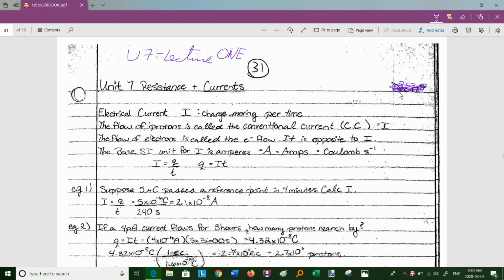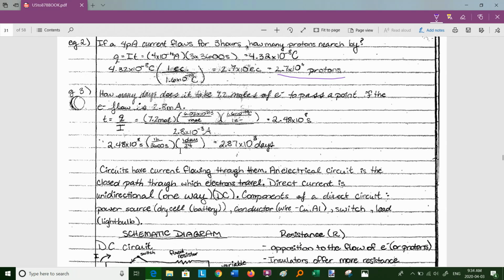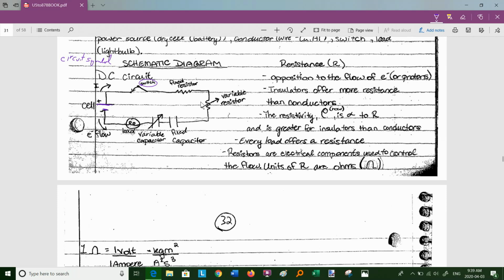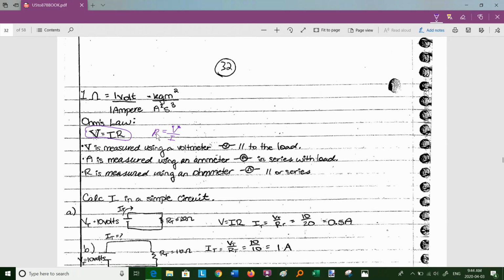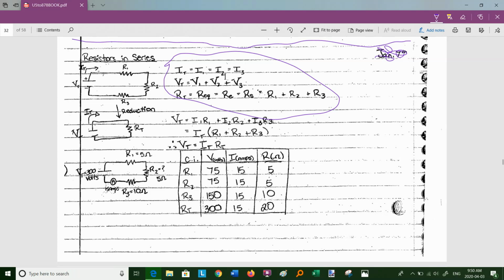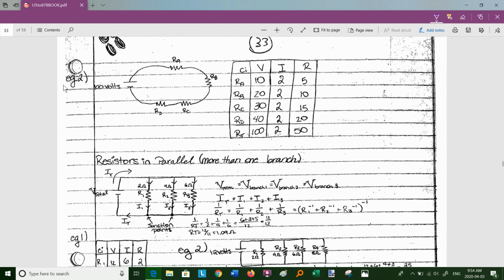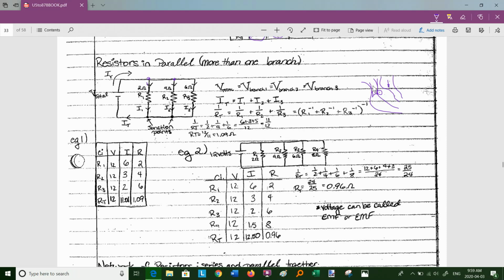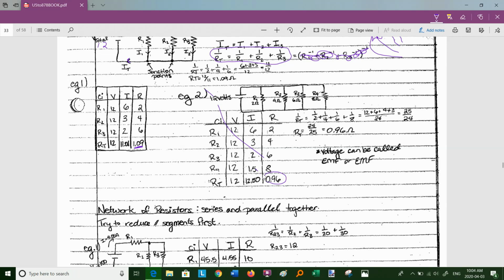Physics40S - U7 Lecture 1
Current, Ohm's Law, Resistors, Series and Parallel